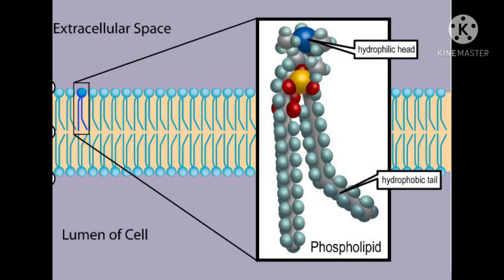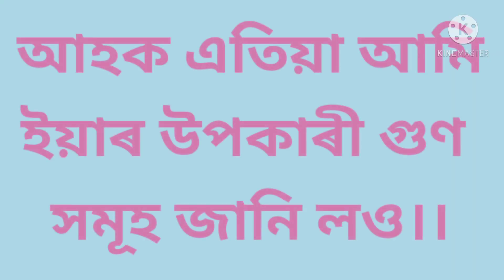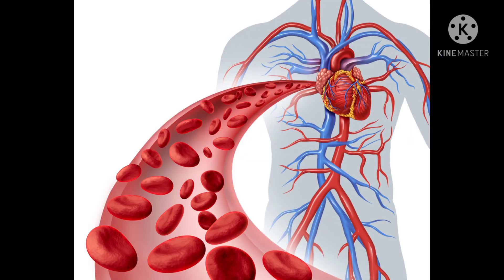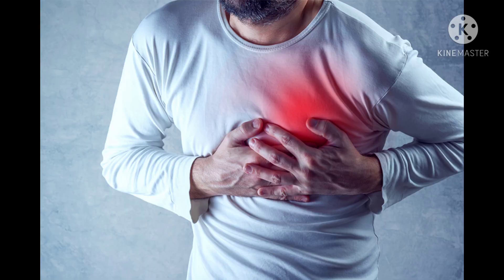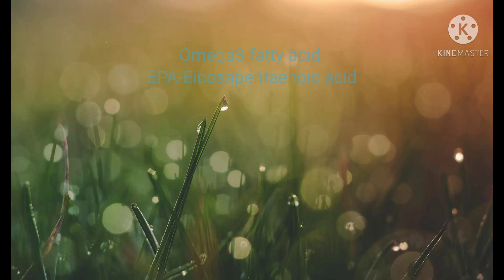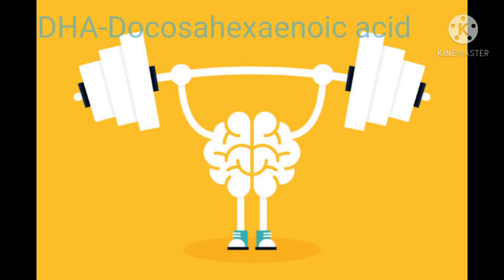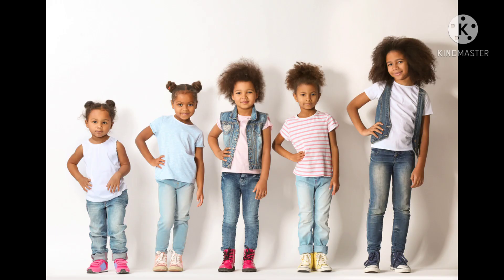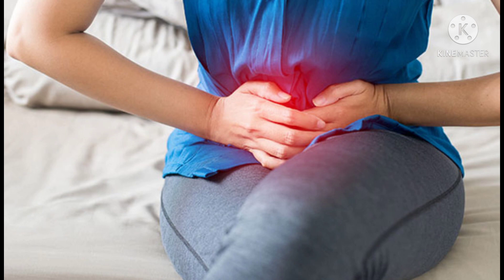VESTIGE KRILL OIL IN ASSAMESE। (অসমীয়া)KRILL OIL ৰ উপকাৰী গুণ।।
VESTIGE KRILL OIL in ASSAMESE||| Krill oil ৰ উপকাৰী গুণ।।

Krill oil is used for heart disease,high levels of certain blood fats,high cholesterol,high blood pressure,stroke,cancer, osteoarthritis,depression and pain full menstrual periods.